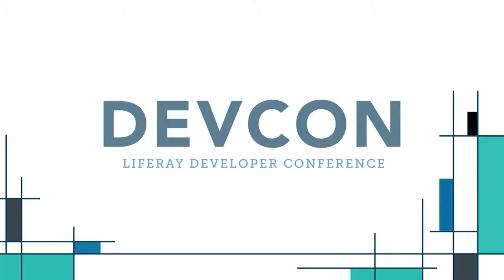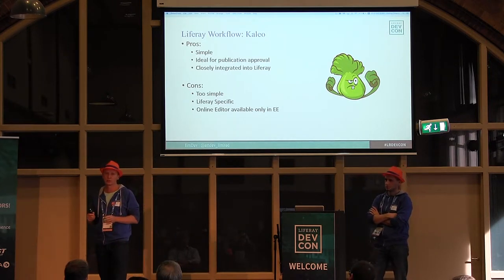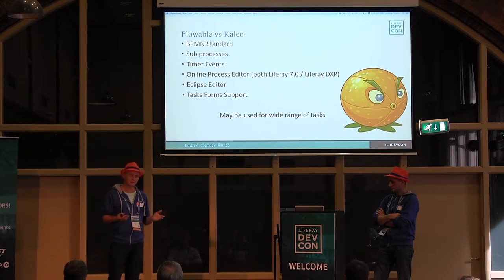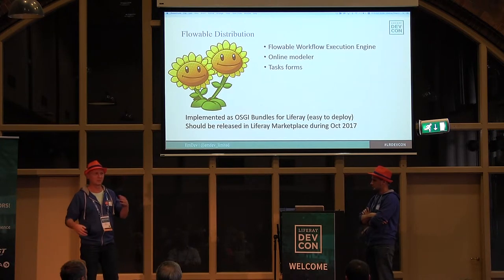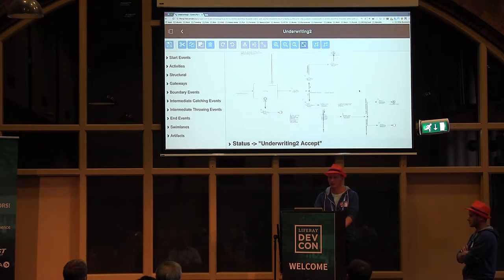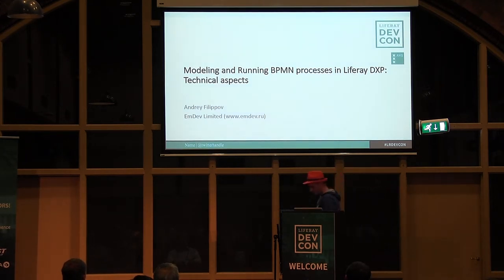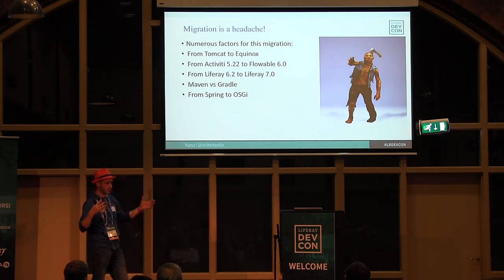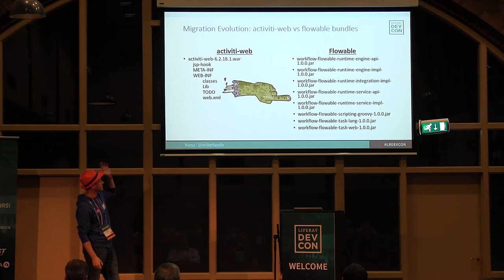Modeling and Running BPMN processes in Liferay DXP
Liferay DEVCON 2017: Modeling and Running BPMN processes in Liferay DXP | Alexey Kakunin, EmDev Limited

"In presentation I would like to explain how it is possible to model and run BPMN-based business processes with using Liferay DXP and Flowable integration.As well, part of presentation will be about how this solution was migrated from Liferay 6 to DXP, issues we met and how they were resolved."

Featuring over 40 in-depth sessions and technical workshops, the annual Liferay Developer Conference is a great opportunity to build your Liferay expertise and apply newfound knowledge to your current and future projects.

See full recap page of DEVCON 2017 including all presentation slides